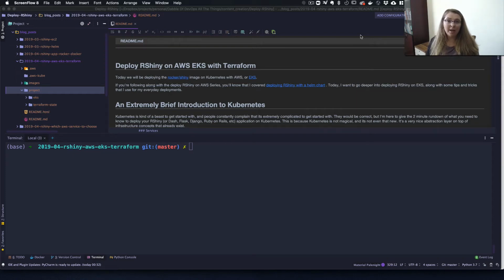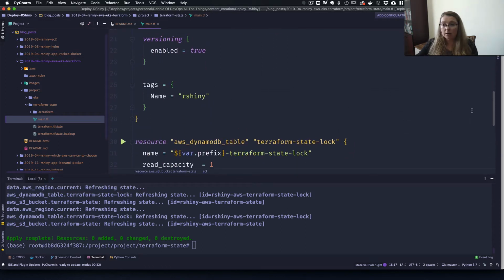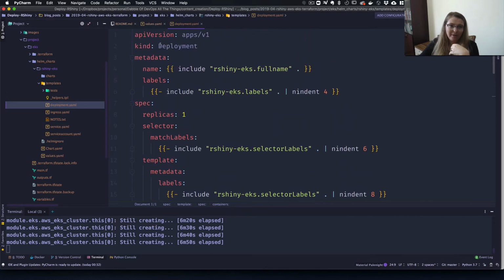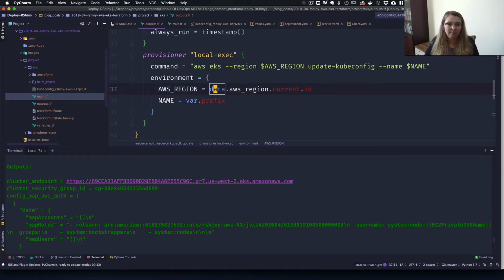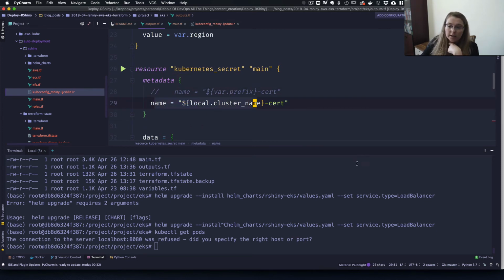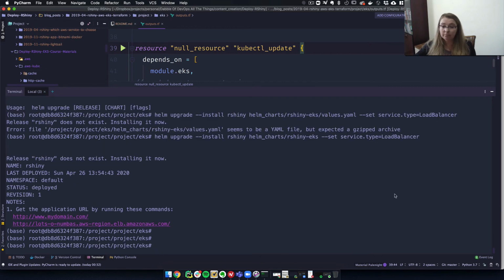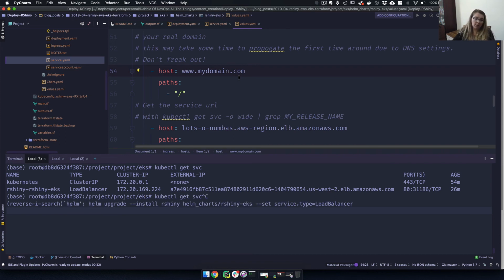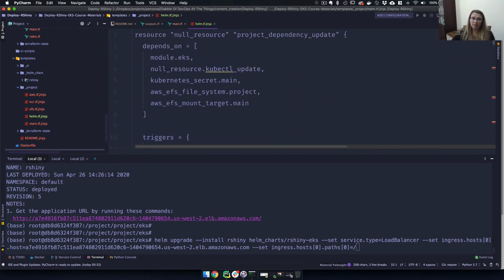Deploy RShiny on Kubernetes using EKS, Terraform and Helm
Here's an introduction to deploying RShiny on an AWS Kubernetes cluster using EKS (Elastic Kubernetes Service) to manage our Kubernetes cluster, Terraform to deploy the cluster, and a Helm chart to deploy the RShiny application.

This video is meant to get you up and running with RShiny on EKS. I tried to go over as many of the moving pieces as I could without making this take all day. Please let me know if you would like to see more!

This is a long video so here are some time stamps:

Directory Structure - 1:17
Project Docker Image - 2:22
Intro to Kubernetes - 3:31
Setup with Terraform - 6:16
Terraform State - 9:15
Terraform EKS - 10:53
Explanation RShiny Helm Chart - 14:17
Explanation Helm Deployment - 19:21
Explanation Helm Service - 22:18
Terraform EKS Deployed - 26:19
Configure Kubectl with an autogenerated .kube/config - 26:48
Terraform local provisioner (exec bash) - 31:28
(My debugging shenanigans)
Kubernetes Secret - 35:42
Done debugging - kubectl update with local exec - 44:10
(End debugging shenanigans)
Kubectl inspect pods - 51:04
Kubectl get services (external IPs) - 55:55
Success! We have an RShiny on EKS - 58:23
Helm Notes - 01:03:48